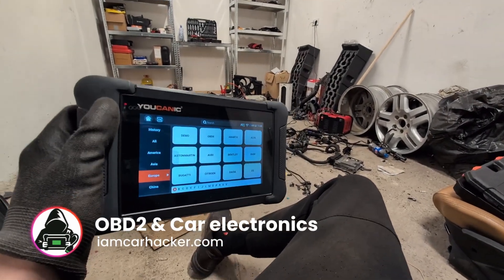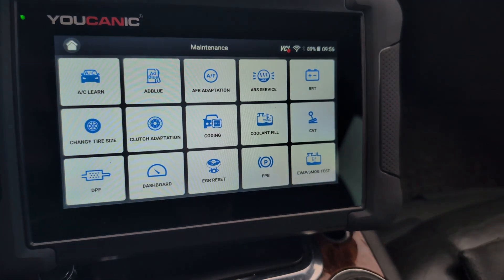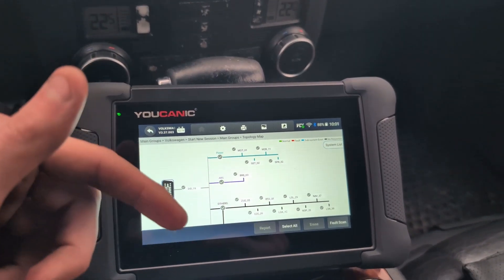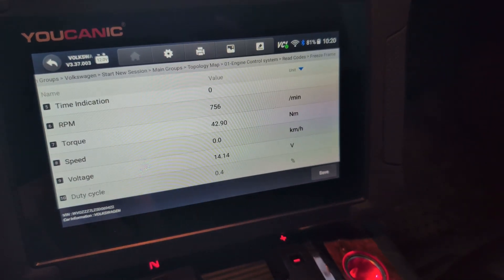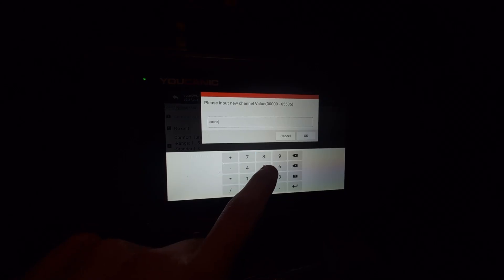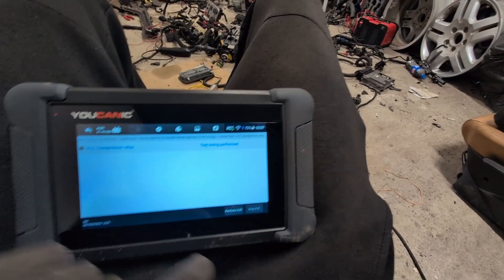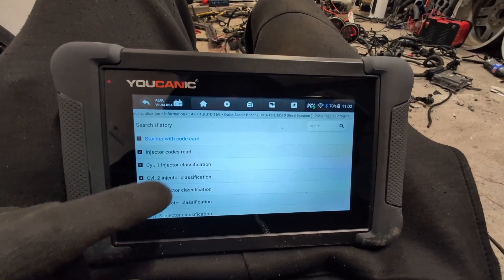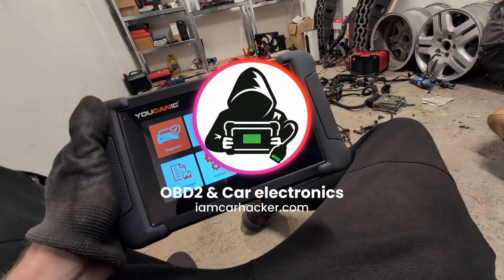Youcanic OBD2 scanner is amazing so far | Best cheap OBD2 scan tool